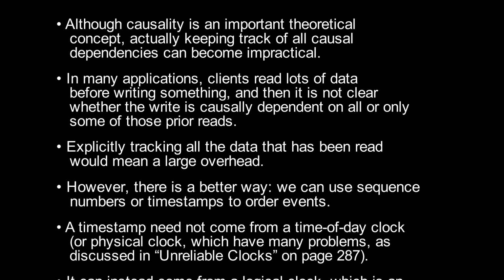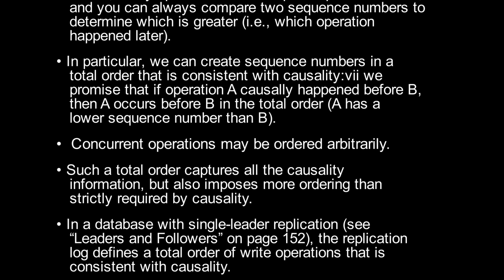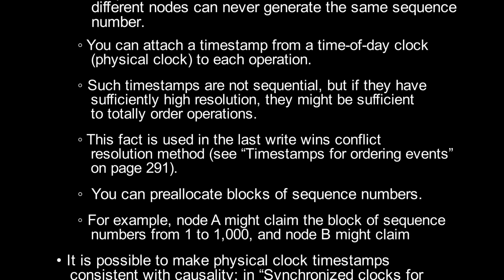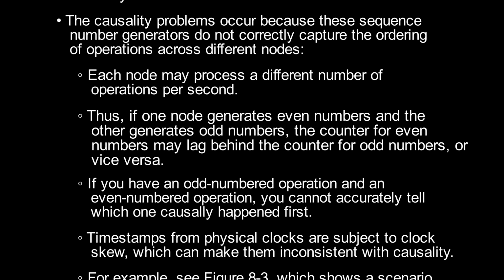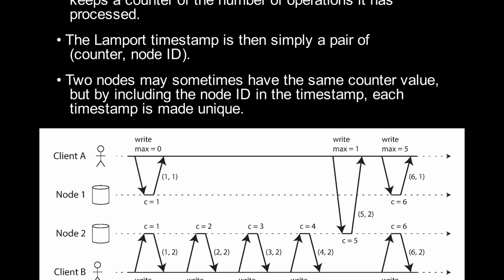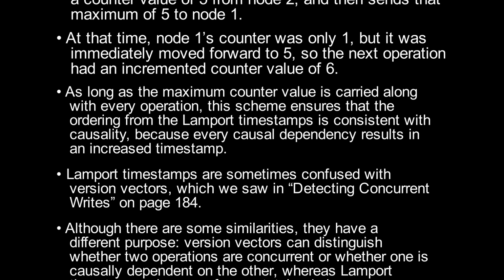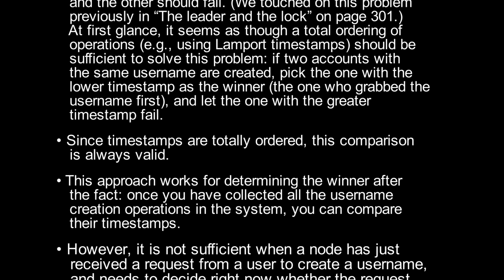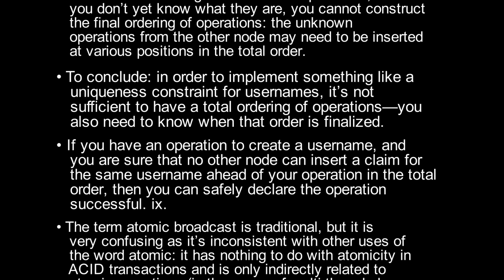Designing Data-Intensive Applications - Part 51 - Ordering sequences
Designing Data-Intensive Applications (DDIA) Part 51: Ordering sequences. Continuing Martin Kleppmann's classic system design book, chapter by chapter, for backend, distributed-systems, and data-engineering practitioners.

This part walks through Sequence Number Ordering. Each section is a tight, animated walkthrough of one heading from the book — built so you can use it as a refresher before a system design interview, an on-call rotation, or your next architecture review.

⏱ Chapters
00:00 — Sequence Number Ordering

🎯 Topics covered
• Sequence Number Ordering